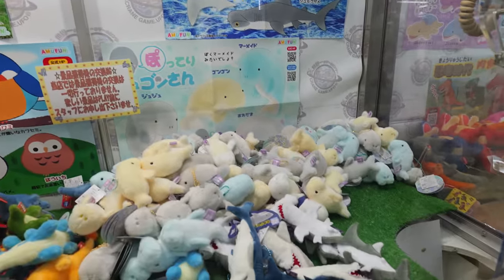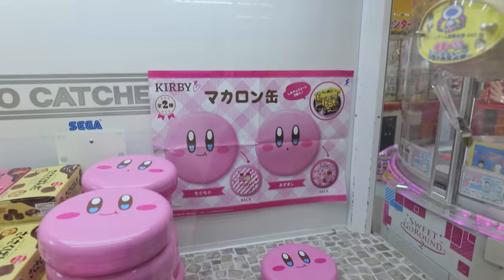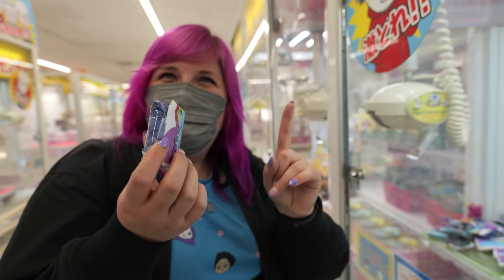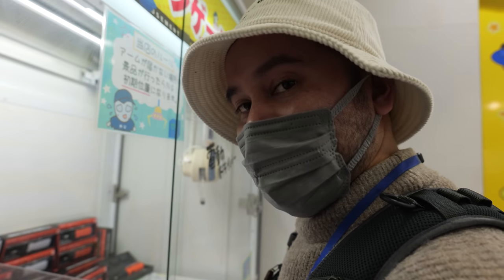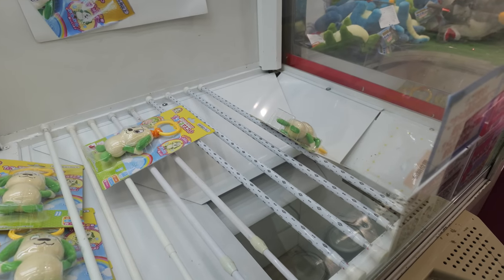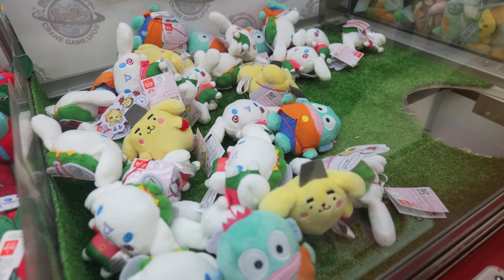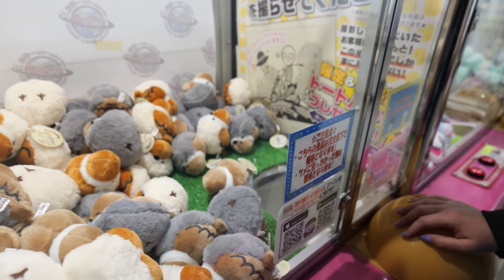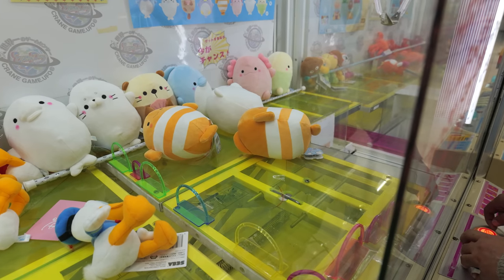Crazy claw machine wins in Japan!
The Crane Couple is BACK with a brand new video series - The Crane Couple In Japan Part 4! After 4 years, we finally made it back to Japan, and we live streamed and filmed the entire trip! Come join us as we take you on our travel adventures through Tokyo, Osaka and Kyoto - from cool arcades to beautiful temples and delicious restaurants, we do it all! Today we're at Everyday UFO game center arcade in Saitama to go for some more crazy claw machine wins! Everyday UFO arcade in Japan is the biggest UFO catcher and crane game arcade in the world, and we can't get enough of winning the prizes there! Come join us as we battle the claw machines at Everyday UFO and see our crazy prize wins!